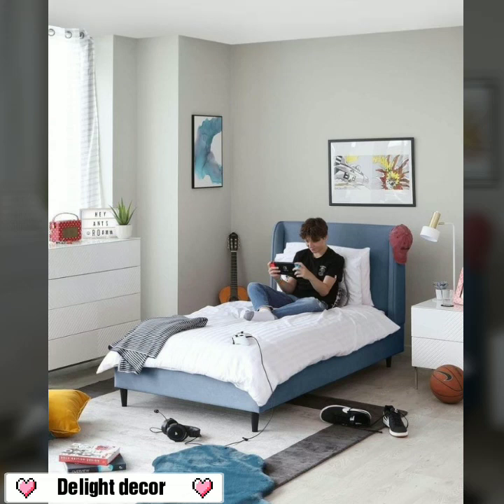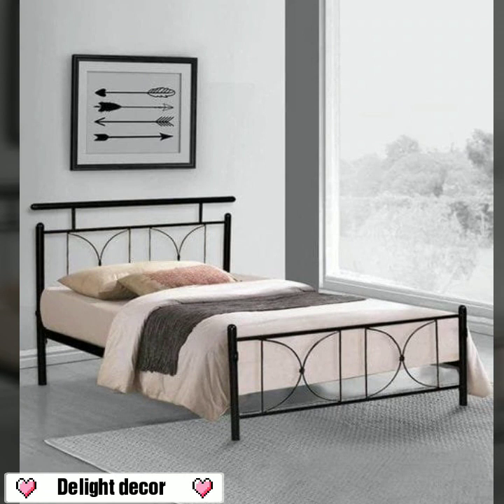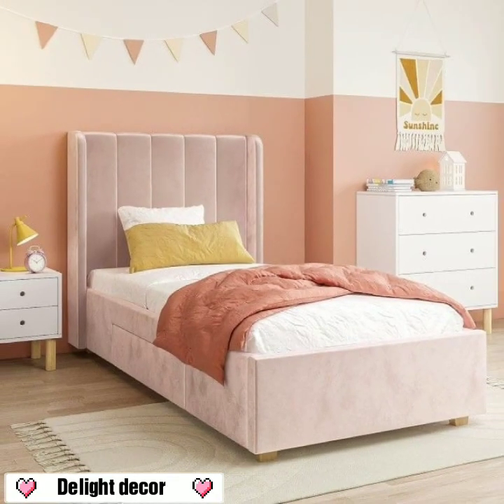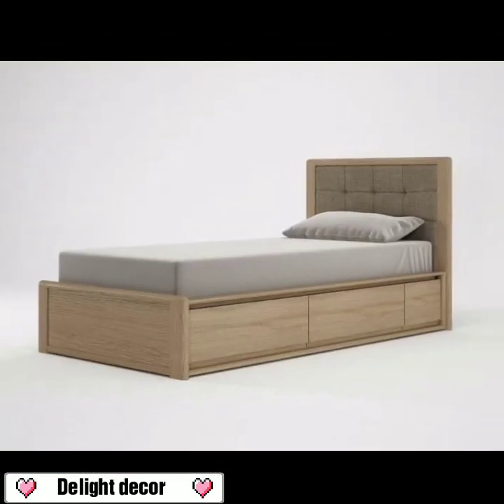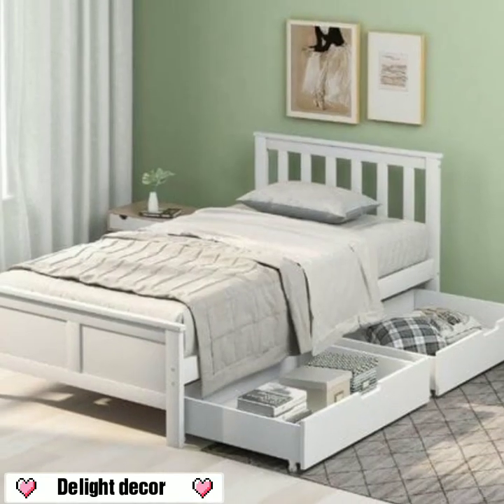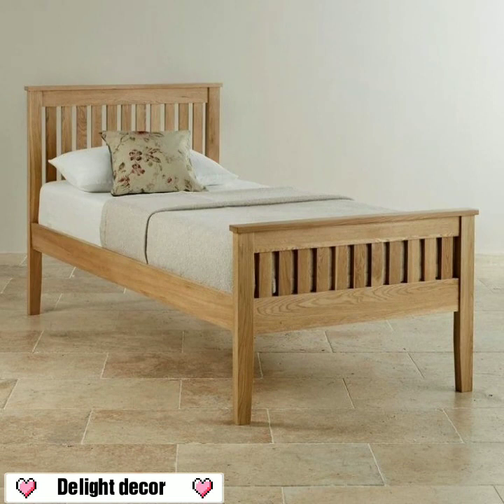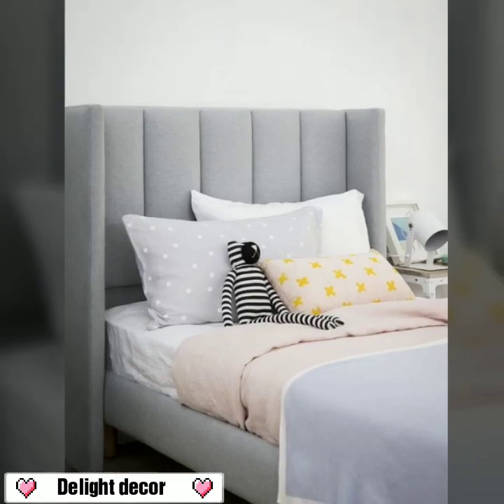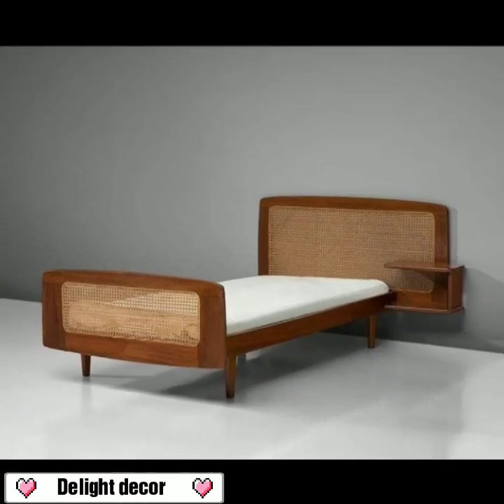40+ kids room bed designs in catalogue/ bed design photo gallery/ new single bed designs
40+ kids room bed designs in catalogue/ bed design photo gallery/ new single bed designs